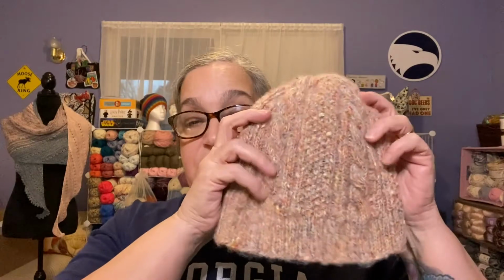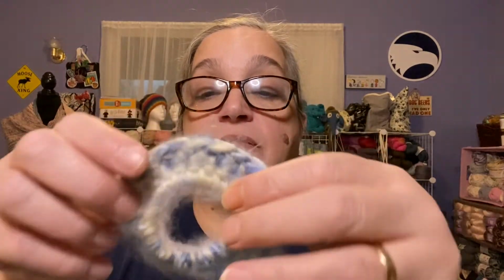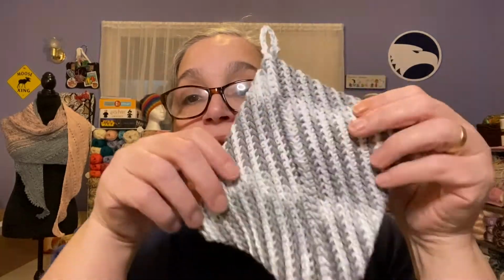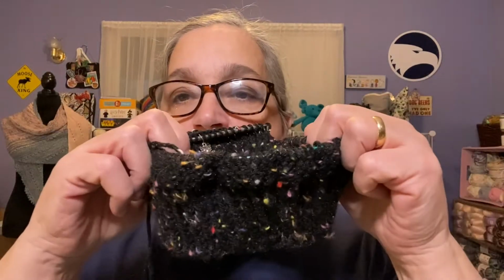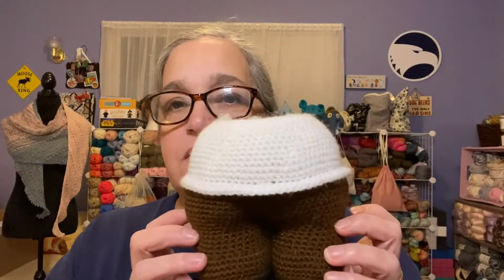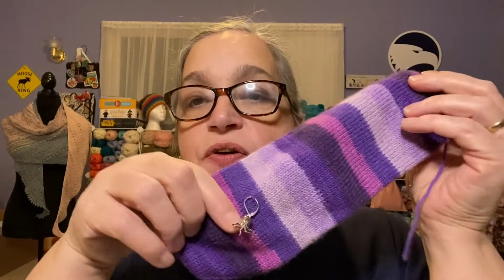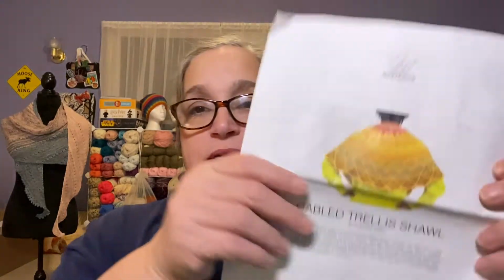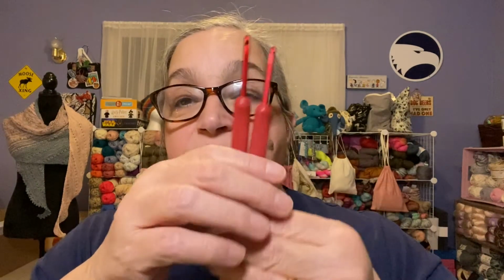Knit and Crochet Podcast. Finished Objects and Works in Progress.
Finished objects:

Knit Hat - This Pattern is on the label of the Loops and Threads Cozy Wool Tweed yarn. Blush is the color way.

Works in Progress:

Socks - No Pattern. Yarn - NomadicYarns, Stupid Cupid

Socks - No Pattern. Yarn - Felici, Countess

Amigurumi Bear - Dress-Up Amigurumi: Make 4 Huggable Characters with 25 Outfits

Yarn - Yarn Bee Dazzling. This yarn is a Hobby Lobby yarn and it’s discontinued.